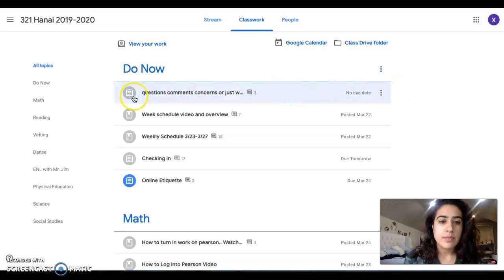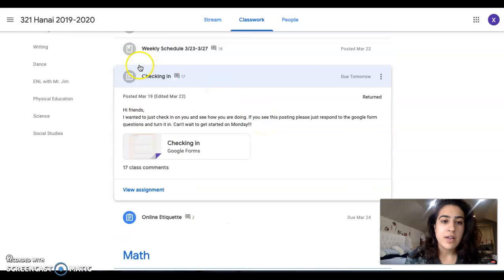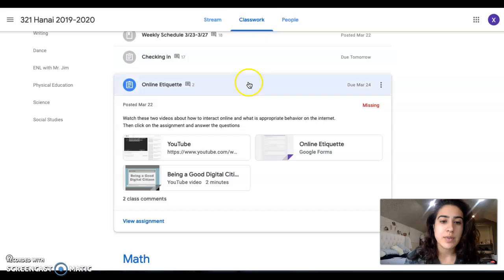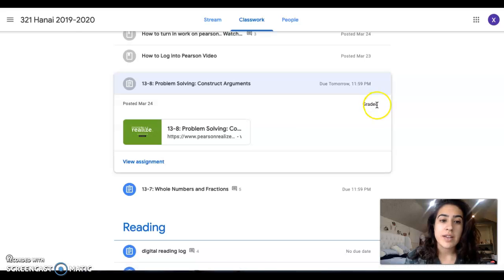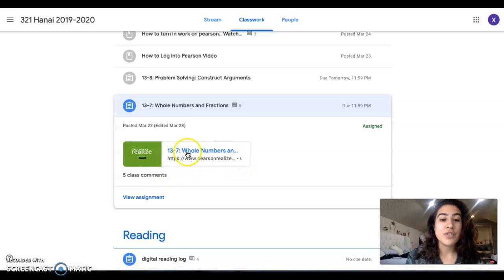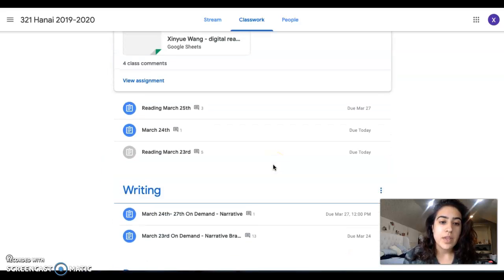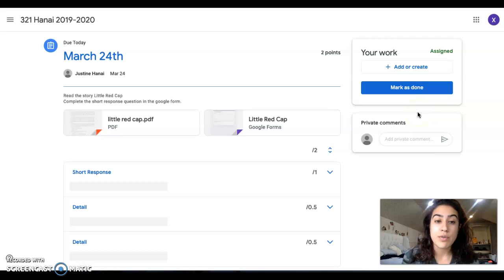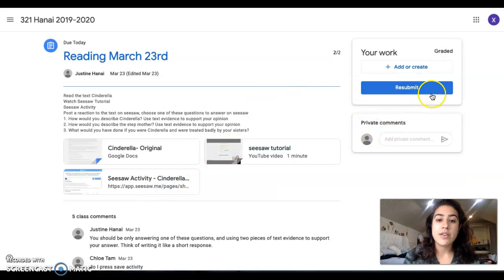How to submit on google classroom